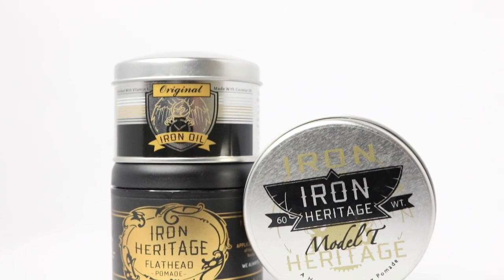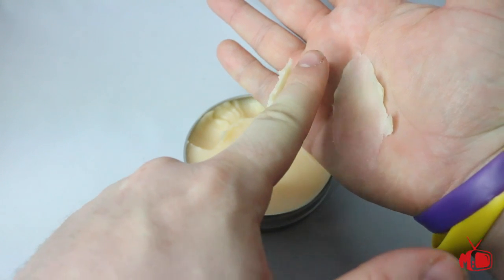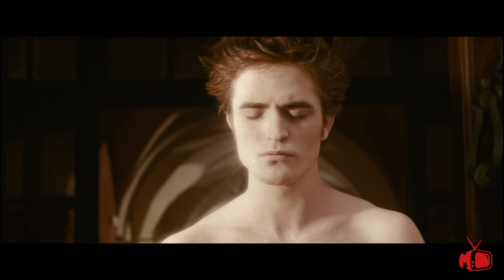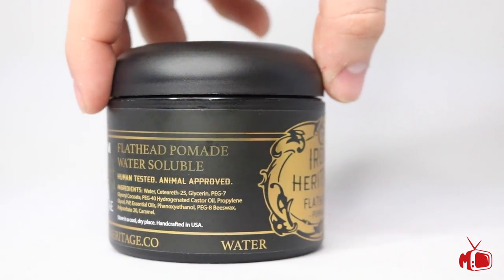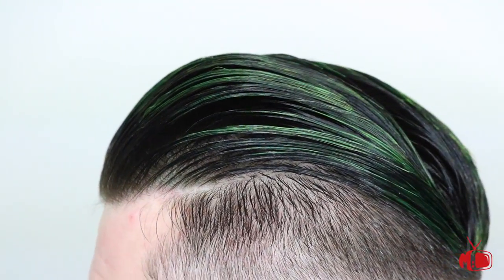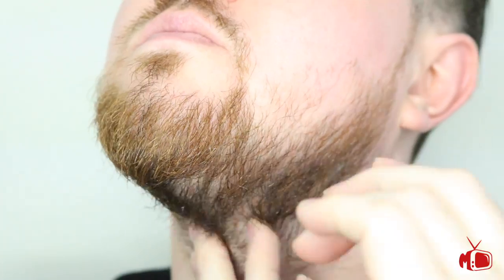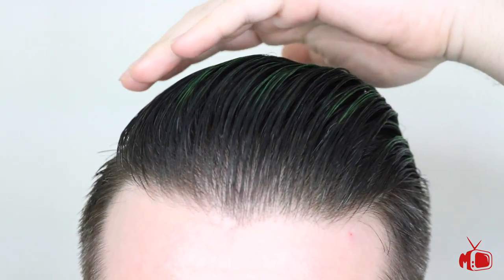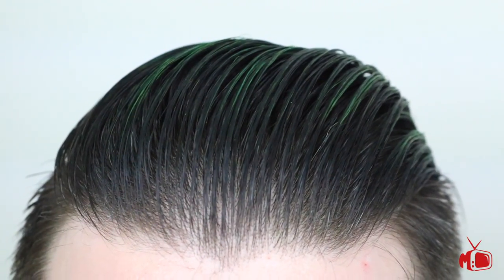Men's Hair and Skincare I Iron Heritage Brand Review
Today we take a look at a new brand, Iron Heritage. Im going to run through 2 of their pomades and one of their skincare products and give you a full look and review of the line and all the sparkly goodness.

Products Featured:
Model T Oil Based Pomade
Flathead Waterbased Pomade
Original Iron Oil